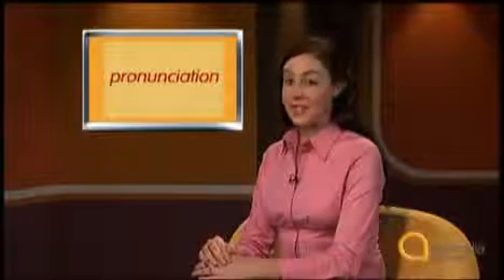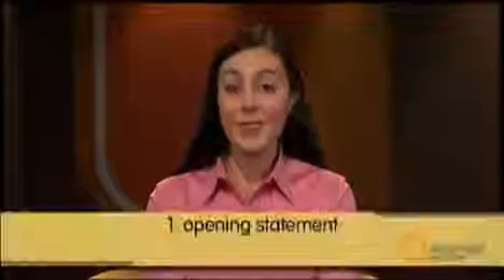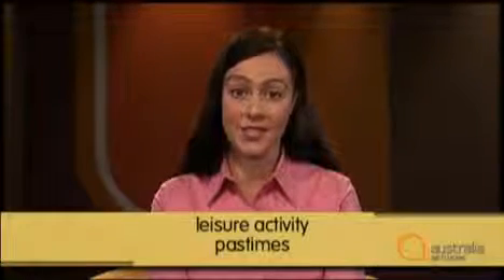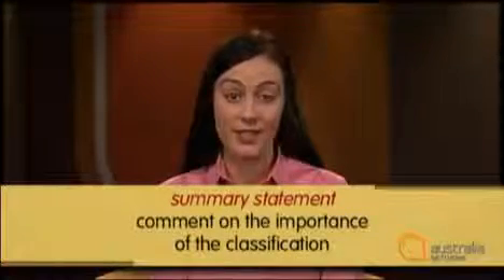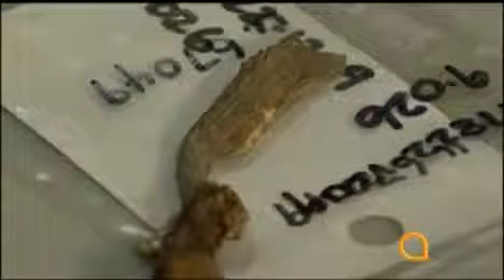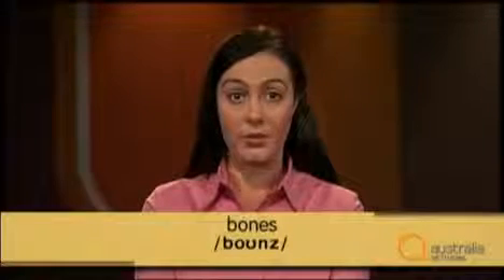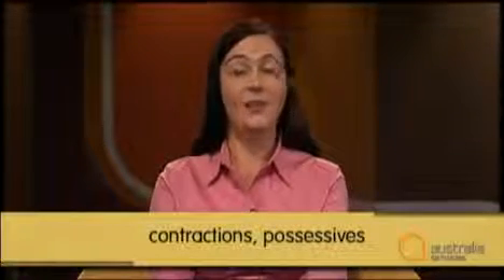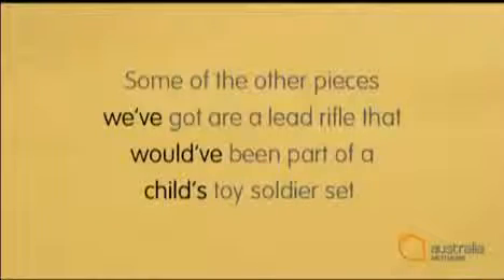Ielts Preparation Series 1, Episode 26 Archaeology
An introduction to the Australian vernacular, with particular emphasis on their penchant for expletives and derogatory put-downs.

English is a West Germanic language that was first spoken in early medieval England and is now a global lingua franca.[4][5] It is an official language of almost 60 sovereign states and the most commonly spoken language in sovereign states including the United Kingdom, the United States, Canada, Australia, Ireland, New Zealand and a number of Caribbean nations.[6] It is the third-most-common native language in the world, after Mandarin and Spanish.[7] It is widely learned as a second language and is an official language of the European Union and of the United Nations, as well as of many world organisations.

English had several historical forms. The earliest form was Old English, a set of Anglo-Frisian dialects brought to Great Britain by Anglo-Saxon settlers in the 5th century. Middle English began in the late 11th century with the Norman conquest of England.[8] Early Modern English began in the late 15th century with the introduction of the printing press to London and the Great Vowel Shift.

Through the worldwide influence of the British Empire, English spread around the world from the 17th to mid-20th centuries. Through newspapers, books, the telegraph, the telephone, phonograph records, radio, satellite television, and the Internet, as well as the emergence of the United States as a global superpower, English has become the leading language of international discourse and the lingua franca in many regions and in professional contexts such as science.